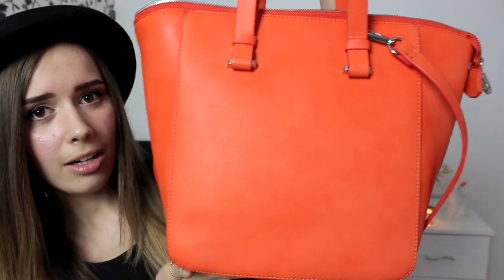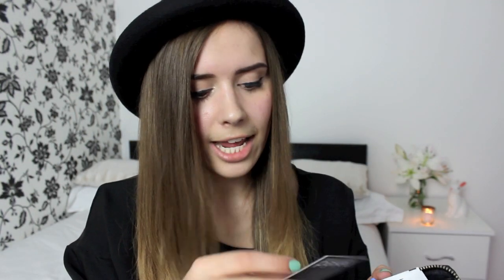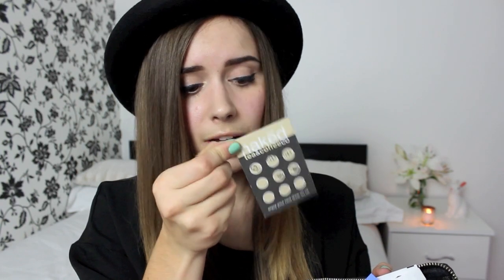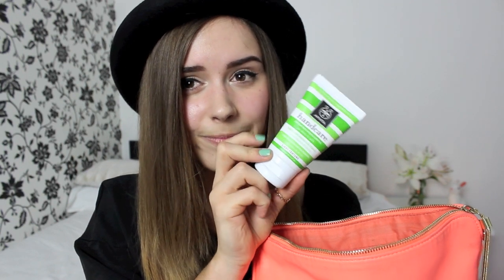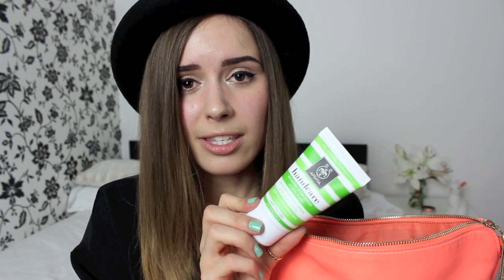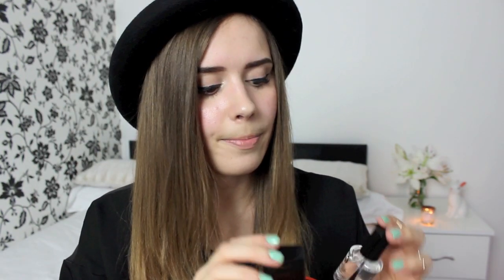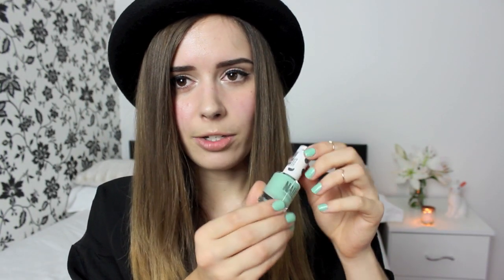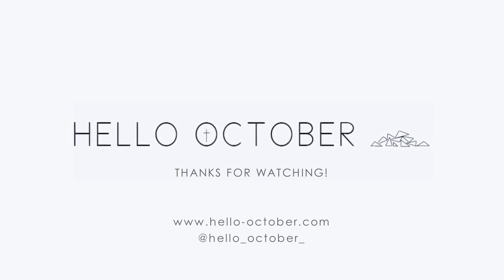What's In My Bag | Hello October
Click below for product info and other mildly exciting things...

Bag: Zara (£22.99)

What i'm wearing:
Face: Dr Jart Waterfuse BB Cream, Origins plantscription concealer, Collection fast stroke liquid eyeliner, Maxfactor false lash effect mascara, Rimmel Professional Eyebrow Pencil, Peach Stock by MAC, Clarins Instant Light Natural Lip Perfecter in 03 Nude.
Top: Cos
Hat: Topshop

Occasionally I am sent products for review but they will only be featured if I truly like them and use them regularly. PR samples featured in this video are: Apivita Aloe and Honey Hand Cream and the Phillip B Drop Dead Straightening Balm. Everything else has been paid for with my own hard earned pennies.